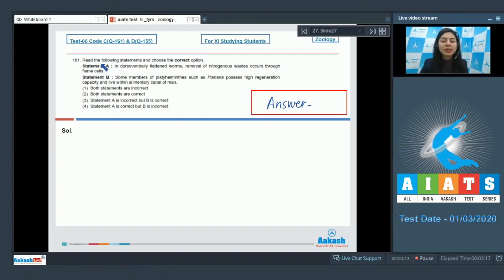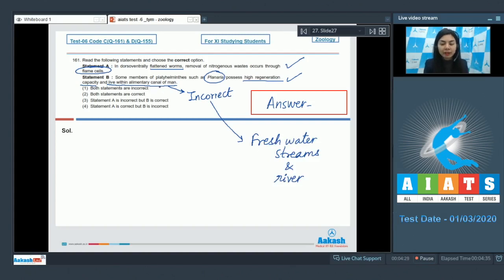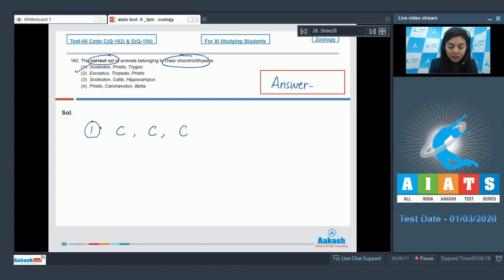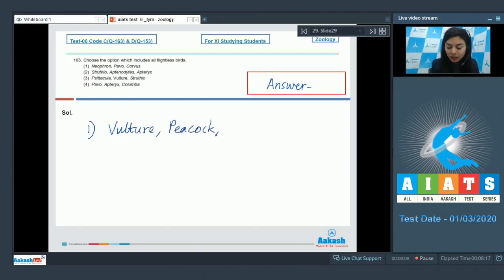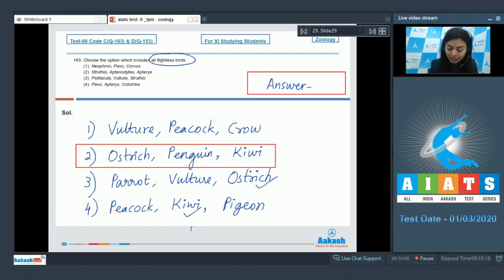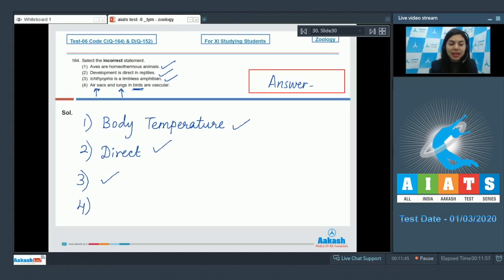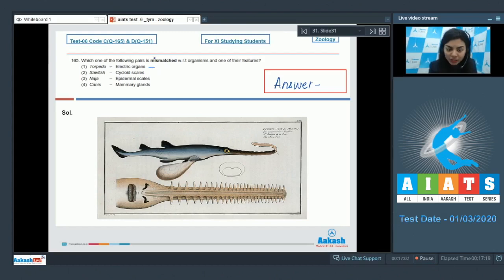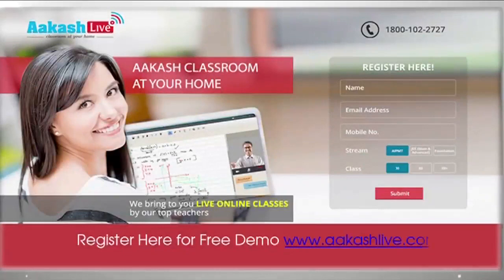AIATS TEST 06 Code C&D For XI Studying Students Zoology MEDICAL 2021 Q 161 to 165